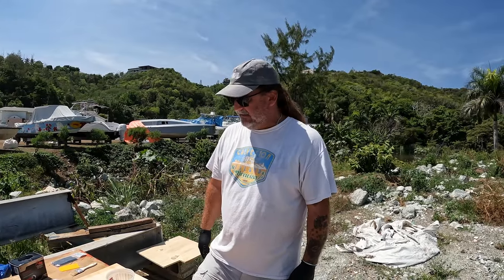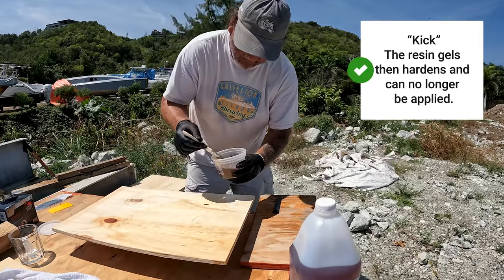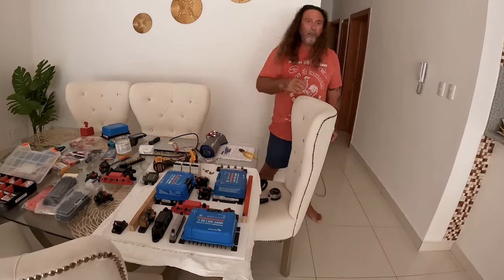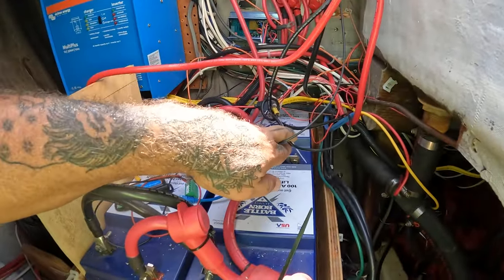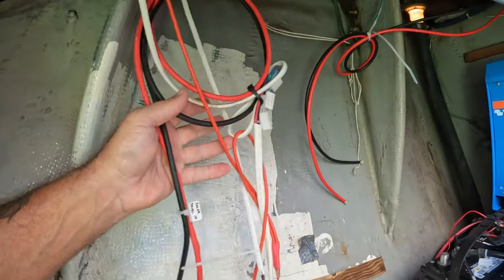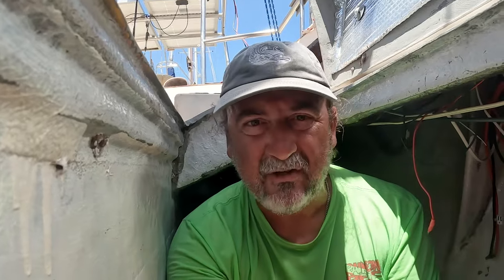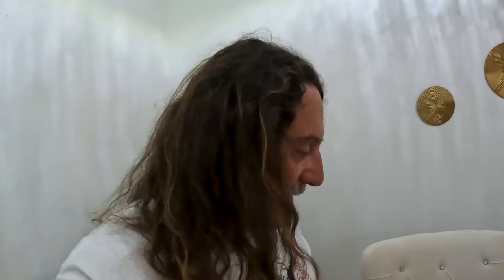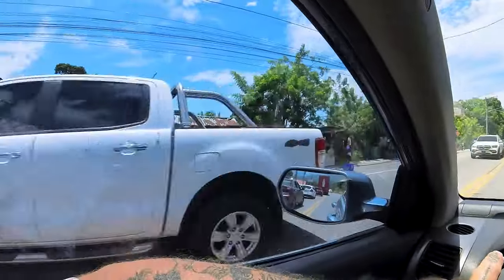Repowering the Boat: MPPT/Wind Electrics Panel (SV Garuda Ep 36)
On this episode we're repowering the boat; installing the Victron MPPT solar charge controllers, Victron Orion DC-DC charger, a wind turbine, and more!

Now that the new solar arch has been welded in place, we’re powering up the new solar panels by wiring in the solar charge controllers. And as long as we’re redesigning things, we’re aiming to take advantage of all the available space in the lazarette by first separating the house and starter panels and wiring before condensing each into an efficient electrics panel… which basically means we’re having to rewire the electric charging system. 😂

You may remember from the last episode that we welded in place a new mounting post for the addition of a used wind turbine. So as long as we’re reconfiguring things, we’ll get that wired in as well. Oh and don’t forget to attach the Victron inverter/charger!

The last “addition” (not really a new component, but one we haven’t been using) is wiring a Victron Orion DC to DC charger (basically a trifle-style charger) between the LiFePo house battery bank and the lead acid starter battery.

It may not be sexy, but this work is oh so necessary - and very likely the most utilized, most noticeable, change to Garuda during this haul-out.

Just a reminder: We upload as regularly as we can... but only if we genuinely have something to post. We know that's not exactly "algorithm friendly" but it feels right to us. Unfortunately, this means we may not show up in your feed as often as you want us too.